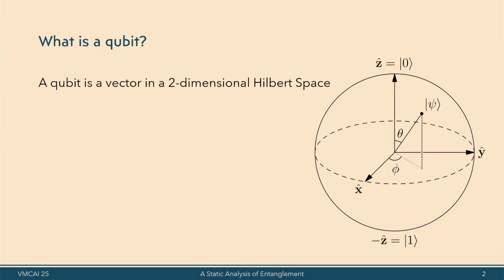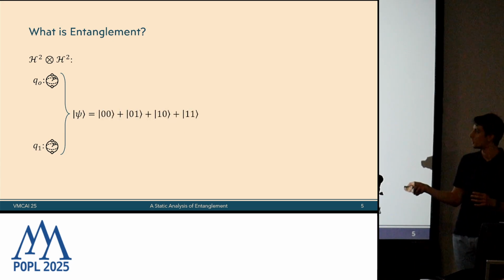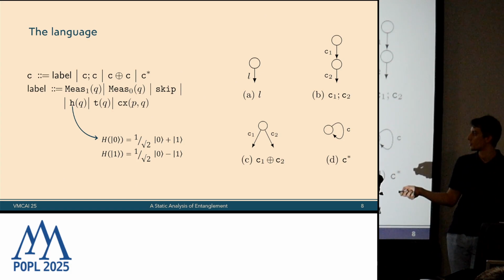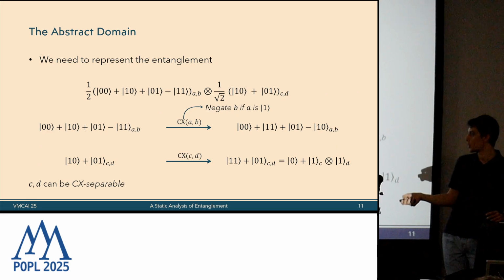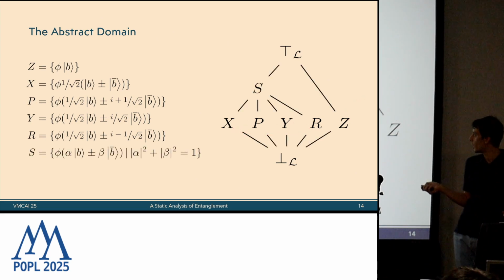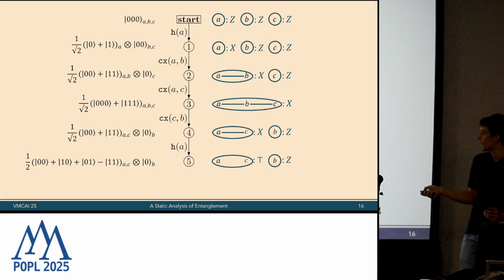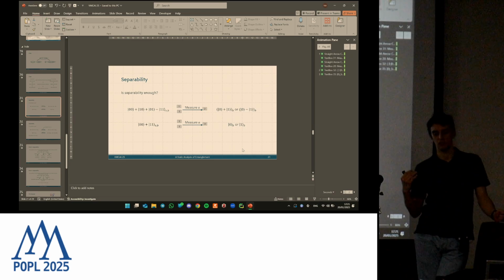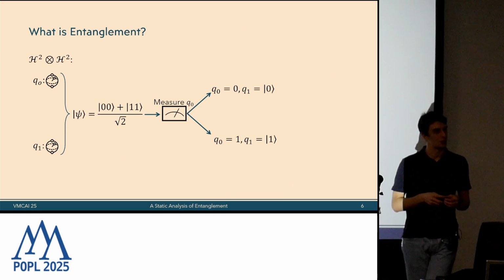[VMCAI'25] A Static Analysis of Entanglement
A Static Analysis of Entanglement (Video, VMCAI)
Nicola Assolini, Alessandra Di Pierro, and Isabella Mastroeni
(University of Verona; University of Verona; University of Verona)

Abstract: Managing quantum variables in quantum programs presents specific challenges due to the possibility of emph{entanglement}, a quantum mechanical phenomenon for which two variables can be in a state where their individual states cannot be separated so that they form, indeed, a single system rather than the composition of two. This can lead to critical issues due to unintended measurements, which may alter the outcome of computations involving entangled variables. To address this problem, we propose a static analysis based on the abstract interpretation framework to soundly and automatically detect entanglement occurring in quantum programs. By constructing an abstract domain for the entanglement property, our analysis identifies cases where side effects from quantum operations may produce unwanted entanglement, thus mitigating unintended computational side effects.